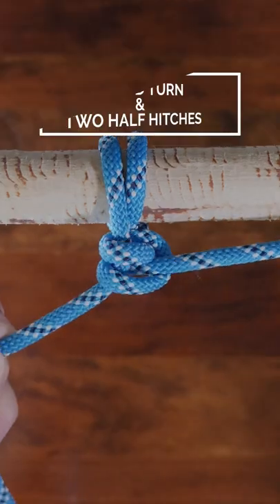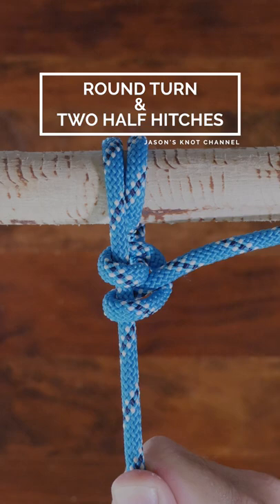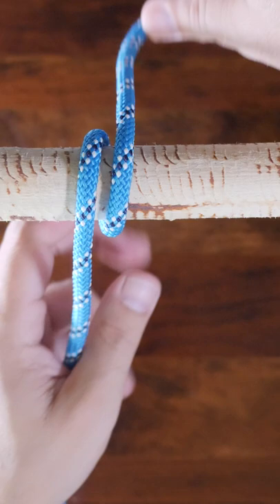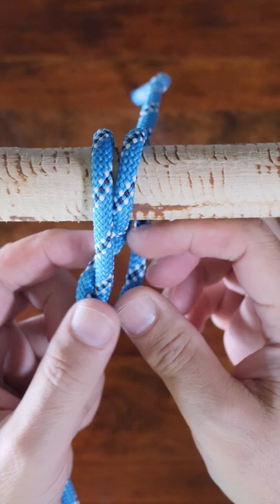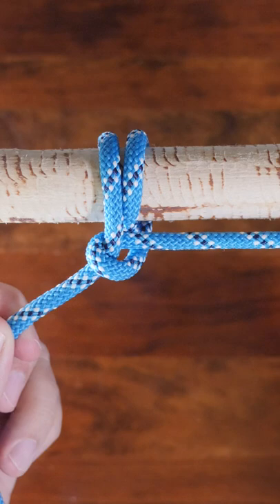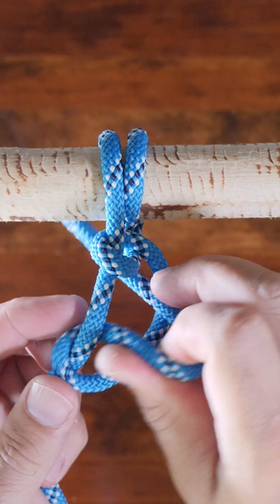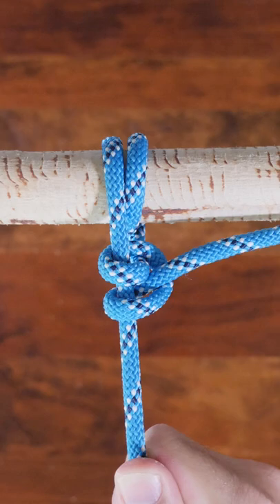Round Turn & Two Half Hitches Knot - in under 60 SECONDS!! (BEST for Android Mobile)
Round Turn & Two Half Hitches Knot - Learn How in under 60 SECONDS!! (BEST for Android Mobile)

You can watch my full length video describing the Round Turn & Two Half Hitches Knot

This video was filmed and edited for Youtube Shorts. A new short form video will be published weekly on Saturdays.

Learn how to tie the round turn and two half hitches knot with this easy to follow short video.

The round turn and two half hitches knot is a hitch knot that's used to secure the end of a rope to a fixed object or anchor point. This is a very easy knot to learn and tie but I've included it the "intermediate" knots found in my video 9 Knots You Should Know.

My Links

3/8” Braided Rope (Lightweight Strong Versatile Rope for Camping, Survival, Knot Tying)

4 Piece Stainless Pot Set
Folding Bow Saw